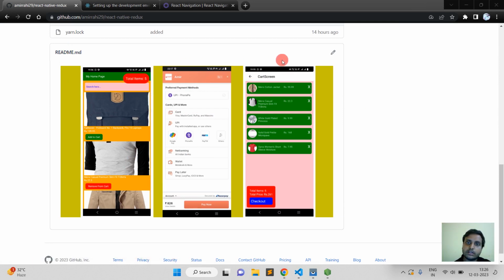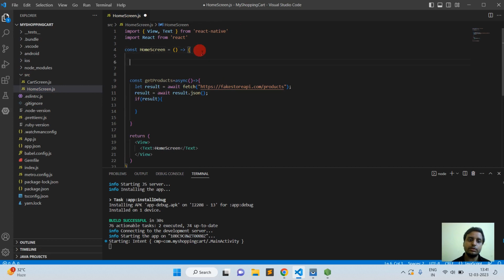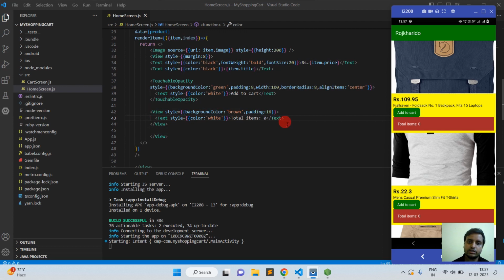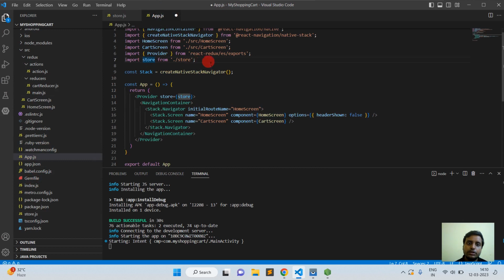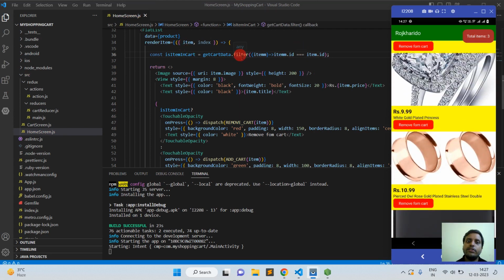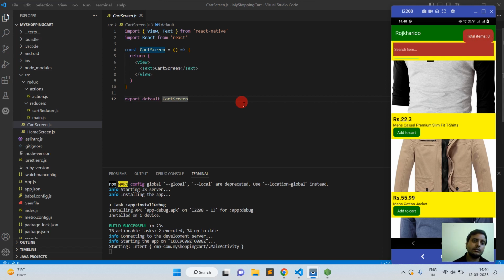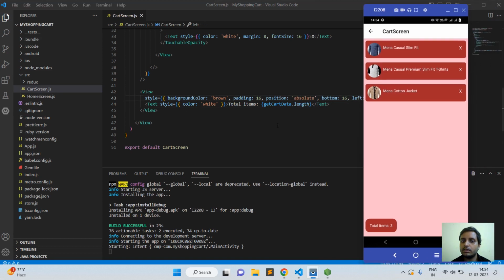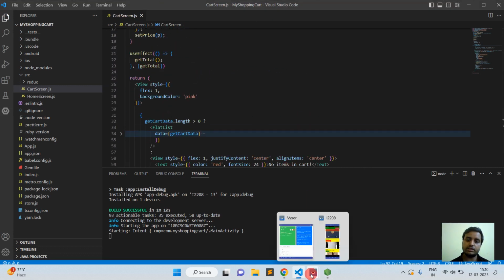React Native - (Redux, Search Filters With RazorPay)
In this video, you can learn how to implement redux with react native, and you will also learn to implement razor pay payment gateway integration in a simple way.

React Native is a popular framework for building cross-platform mobile applications using JavaScript and React. Redux is a state management library that can be used with React Native to manage the application's state in a predictable and scalable way. Razorpay is a payment gateway that allows developers to accept payments through a variety of methods, including credit cards, debit cards, net banking, and UPI.